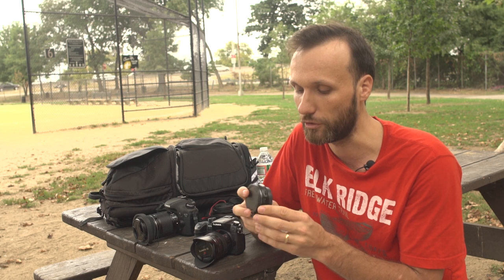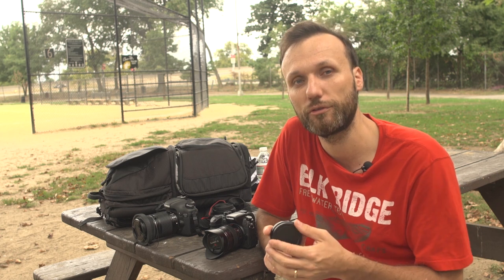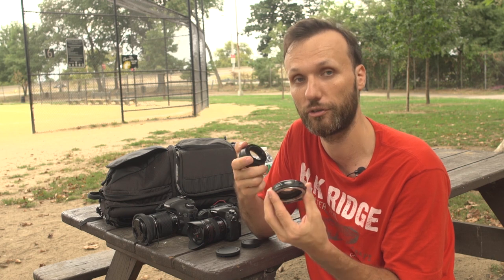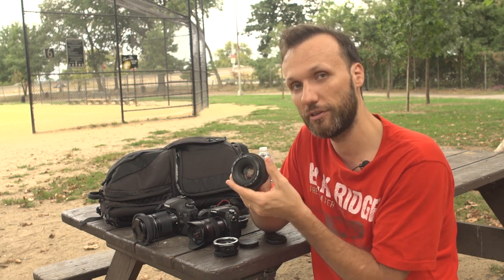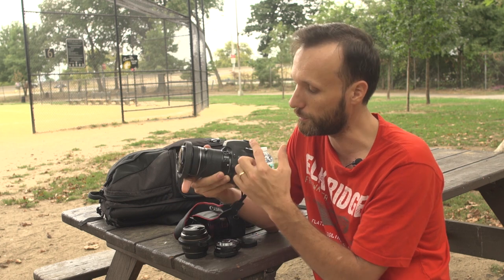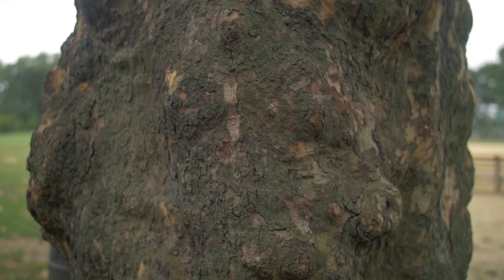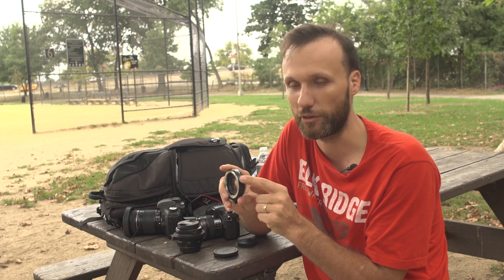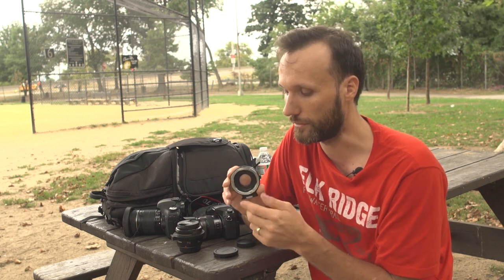Canon EF to MFT Metabones Speed Booster Review - What is it & how does it work?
Metabones Canon EF Lens to Micro Four Thirds Speed Booster

Metabones Nikon G & F Lens to Micro Four Thirds Mount Camera Speed Booster

Metabones Canon EF Lens to Sony E-Mount Camera Speed Booster ULTRA

Metabones Nikon F-Mount Lens to Sony E-Mount Speed Booster ULTRA

If you own the Panasonic GH4 or any other micro four thirds camera then you have to get this lens adapter from Metabones.

My name's Tom Antos and I make videos. I am a film director and cinematographer with over 12 years experience in VFX & animation. Jak sie masz?!